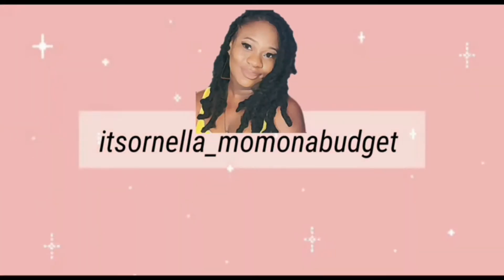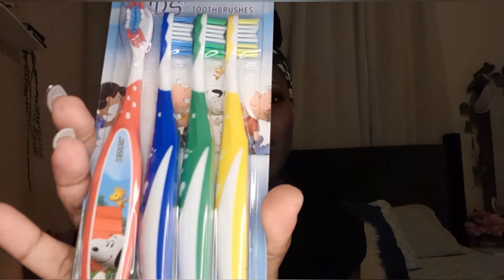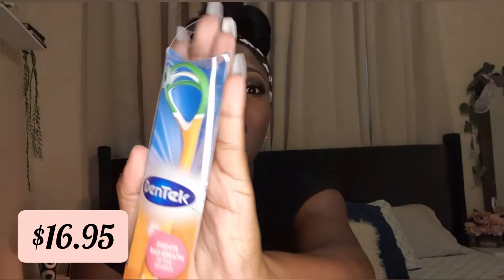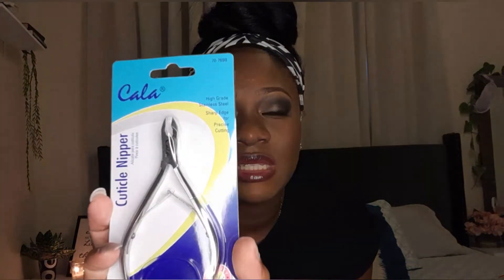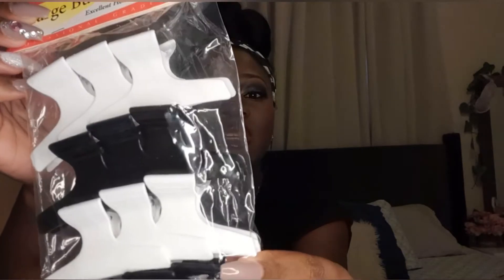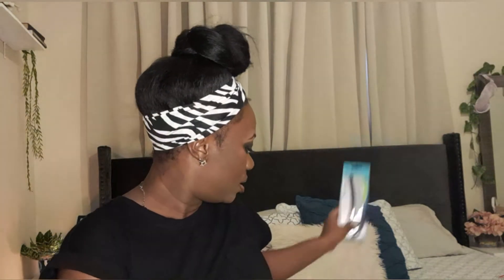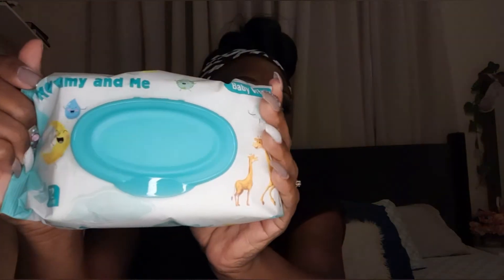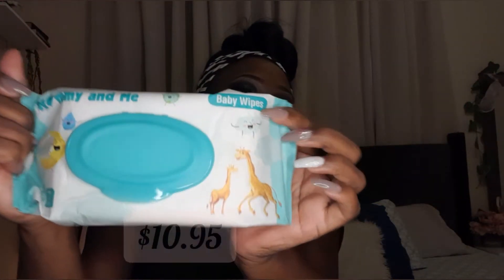JULY PENNYWISE HAUL 🤗🤑💯|TRINIDAD YOUTUBER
Hey Loves hope you are all having an amazing Sunday afternoon. Remember to take care of yourself xoxo

Address to send me anything;
6531 NW 87th Avenue
Suite T-27466
Miami
Florida
Zip Code -33178